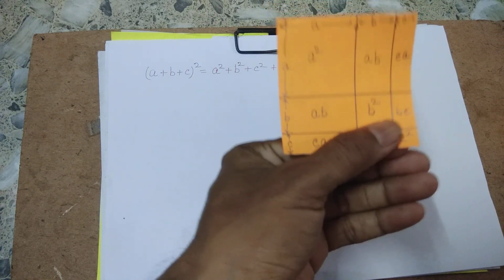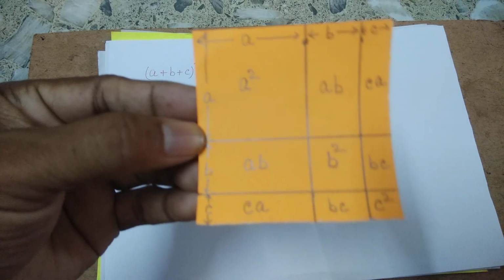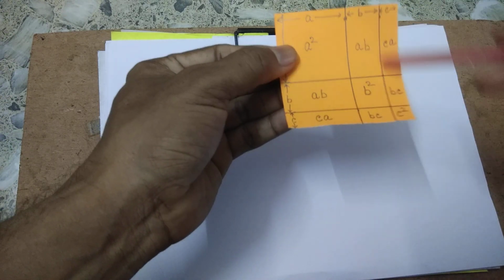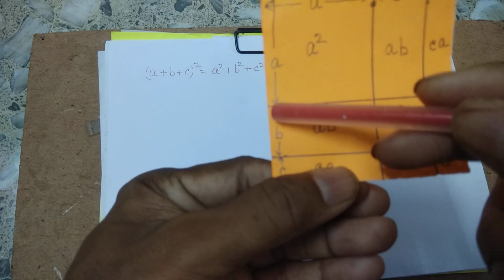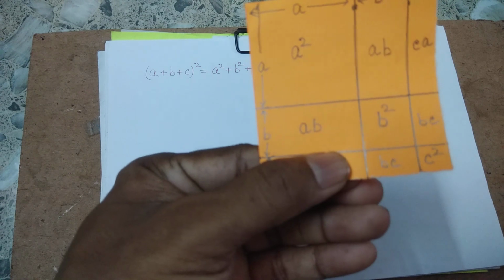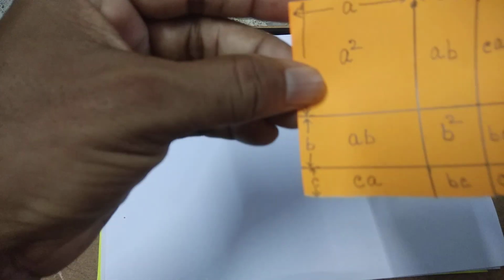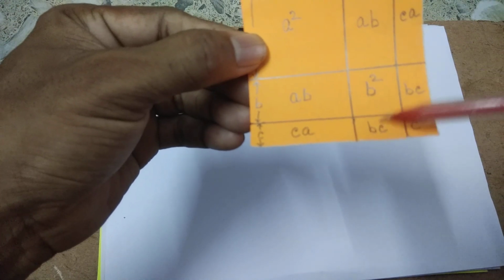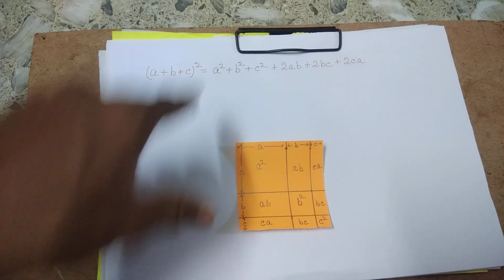eng,GEOMETRICAL REPRESENTATION OF a plus b plus c whole square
Title: Geometrical Representation of (a + b + c)^2 | Visualizing Algebraic Expansion

In this video, we present an exciting and insightful geometric representation of the expression (a + b + c)^2, providing a unique way to visualize algebraic expansion. If you've ever wondered how to transform an algebraic expression into a tangible geometric model, this is the video for you!

Our talented team of educators will guide you through a step-by-step journey to unveil the hidden geometric beauty behind (a + b + c)^2. You'll gain a deeper understanding of algebraic expressions as we break down each component and showcase its representation through visual aids. Prepare to be amazed as we unfold the mystery of this mathematical wonder.

Key Highlights:

Learn the fundamentals of algebraic expansion and the concept of (a + b + c)^2.

Witness how geometric shapes are used to illustrate the expansion process.

Discover the practical applications of visualizing algebraic expressions.

Dive into various examples and scenarios to reinforce your comprehension.

Engage in interactive activities that will enhance your problem-solving skills.

Whether you're a student struggling to grasp algebraic concepts or an enthusiast eager to explore the beauty of mathematics, this video will captivate your mind and leave you with a newfound appreciation for the power of visual representation in learning.

Join us on this mathematical adventure as we bring (a + b + c)^2 to life through geometry. Let's explore the fascinating world where algebra and visualization unite! See you in the video!